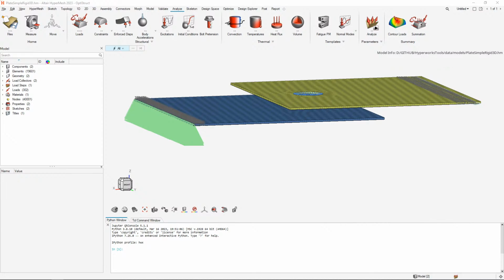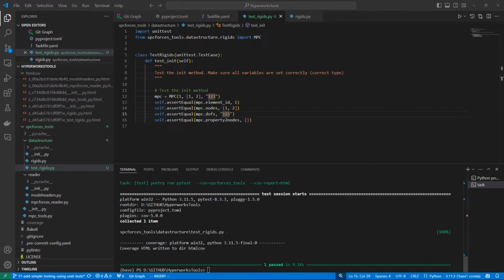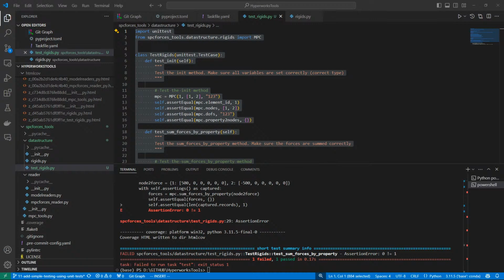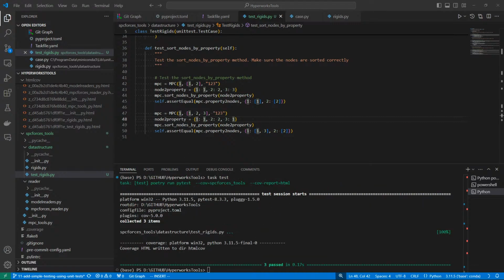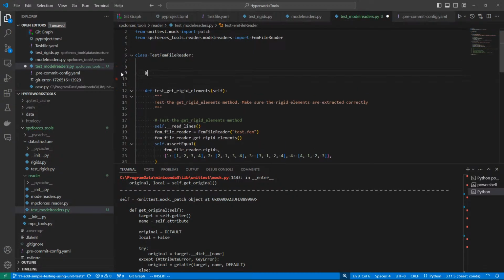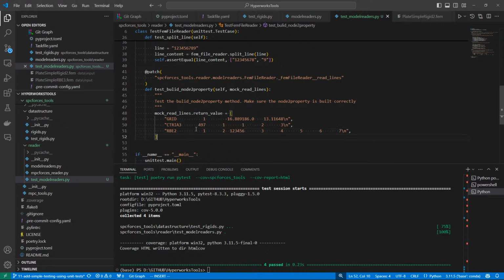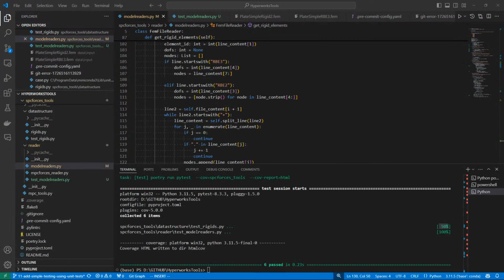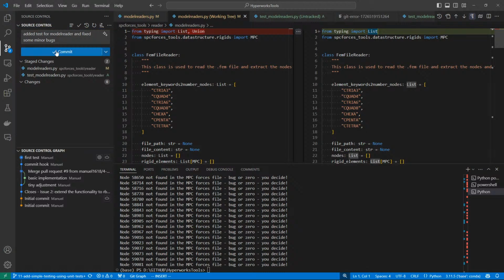Python - adding unit tests to the mpcforces_tools script